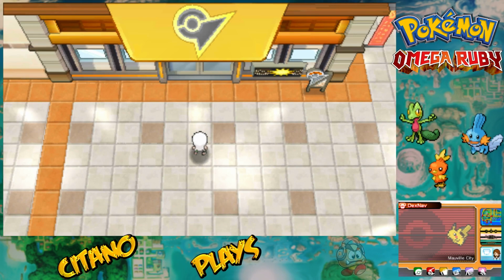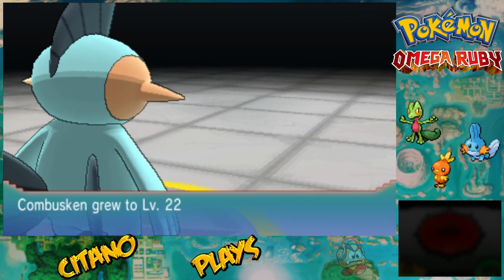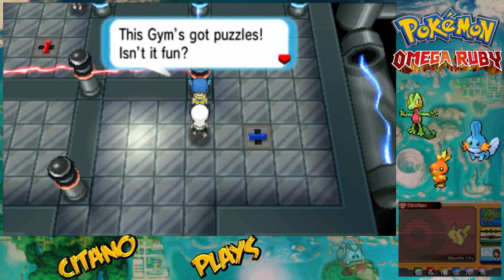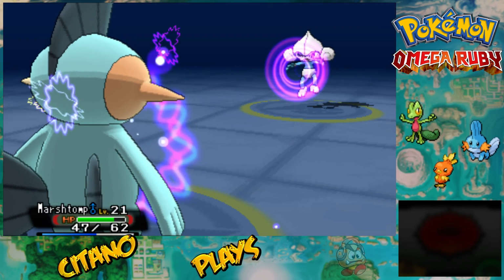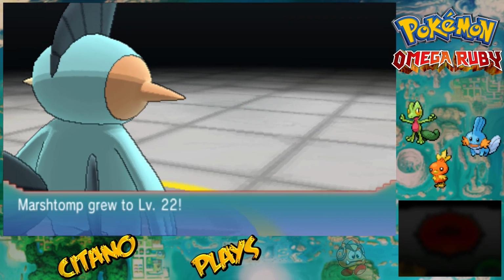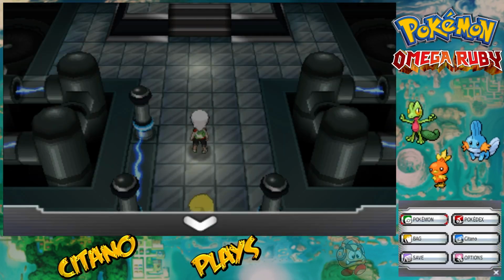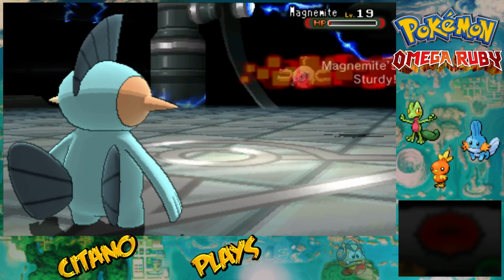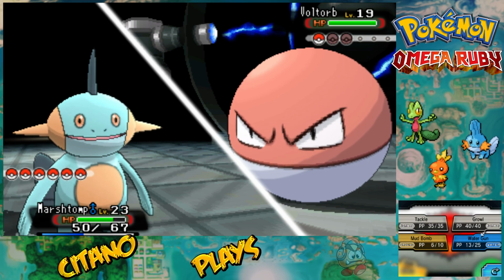Let's Play Pokemon Omega Ruby - #17: Wattson and the Dynamo Badge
We find Wally outside the Mauville Gym and we have a practice battle with him before heading inside this Electric-type gym. Hit the switches to traverse across this place and battle trainers.
In the end we face the gym leader Wattson. He has a Magnemite, a Voltorb and a Magneton. Ground-type Pokémon wrecks all of these easily. After winning, we obtain the Dynamo badge!

Did you like this part of my Let's Play of Pokémon Omega Ruby!?

Pokémon Omega Ruby and Pokémon Alpha Sapphire are 2014 remakes of the 2002 Game Boy Advance role-playing video games Pokémon Ruby and Sapphire, also including features from Pokémon Emerald.
The games are part of the sixth generation of the Pokémon video game series and were developed by Game Freak, published by The Pokémon Company and Nintendo for the Nintendo 3DS.
Announced in May 2014, the games were released in Japan, North America and Australia on 21 November 2014,
exactly twelve years after the original release date of Ruby and Sapphire, while the European release was the following week.
Omega Ruby and Alpha Sapphire received generally positive reviews from critics. As of 31 March 2021, the games have sold 14.39 million copies worldwide.
Though Pokémon Omega Ruby and Alpha Sapphire are remakes of games from the third generation, they retain changes made in later generations,
such as the type split from the fourth generation and unlimited TM usage and triple battles from the fifth generation.
They also retain most of the features of Pokémon X and Y, such as Mega Evolution and Super Training.
The games introduced new features including Primal Reversion for Groudon and Kyogre, as well as using Latios or Latias to fly around Hoenn.
When flying around on Latios or Latias players may encounter "mirage spots".
These spots feature Pokémon not otherwise available in the Hoenn region, as well as numerous legendary Pokémon from previous generations.
The player also has the option of participating in the various Pokémon Contests throughout Hoenn, using their Pokémon to put on a performance for an audience and judges.
Aside from the gameplay, 21 new Mega Evolutions were added since Pokémon X and Y, as well as "primal reversions" for Groudon and Kyogre, which function similarly.
The setting and story of Omega Ruby and Alpha Sapphire are largely the same as the original Ruby and Sapphire games.
A new side quest is featured in Omega Ruby and Alpha Sapphire, called the "Delta Episode".
The player must work with the new character Zinnia, Steven Stone, and Professor Cozmo to find a way to stop a meteor from crashing into the planet,
which requires capturing the legendary Pokémon Rayquaza in order to stop the meteor that holds the mythical Pokémon Deoxys.